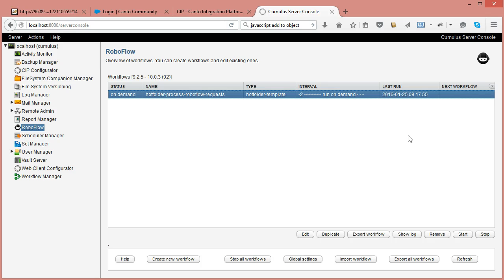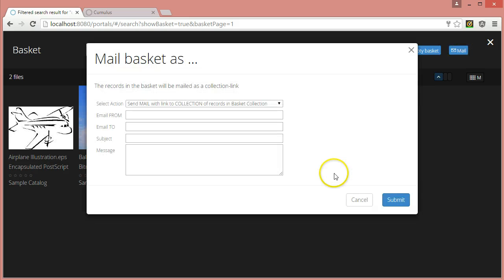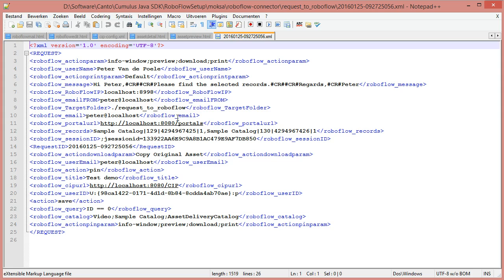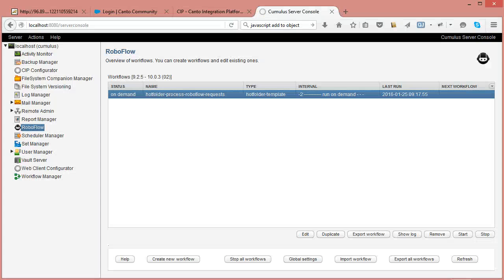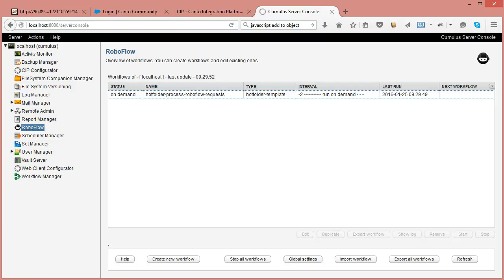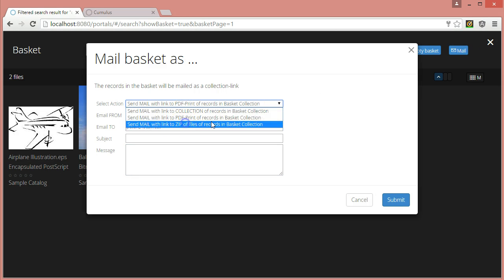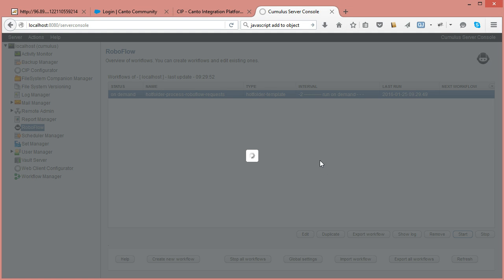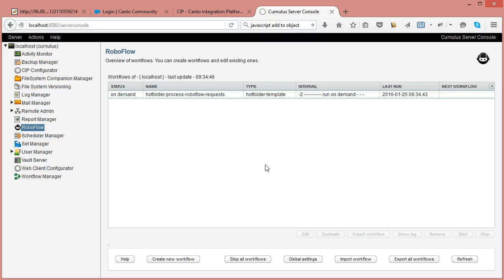Canto Roboflow 10 add functionality to portals using roboflow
With Canto Roboflow you can add functionalities to your Cumulus and own websites - Portals, Sites, CWC, This movie how to send a pin-collection or print-template from portals or edit a record field value